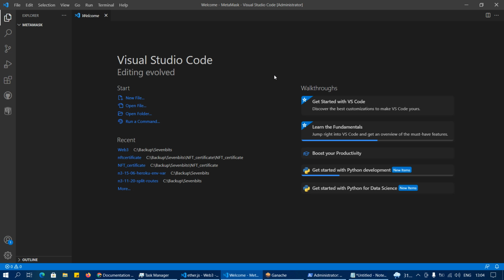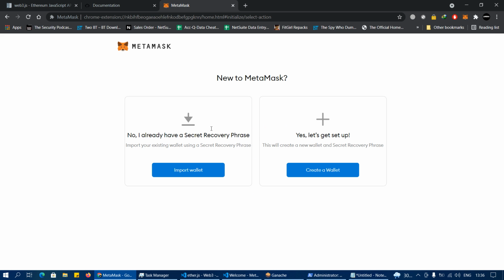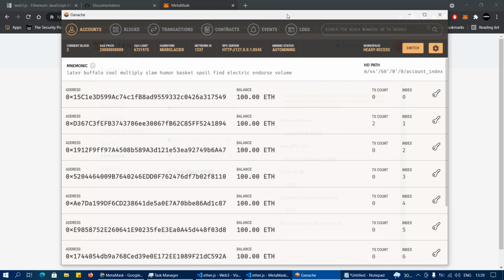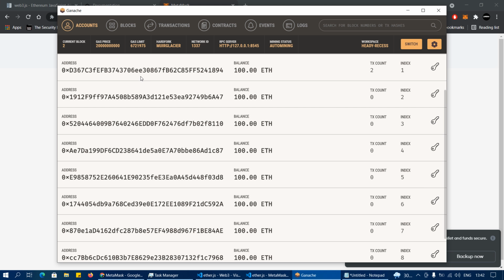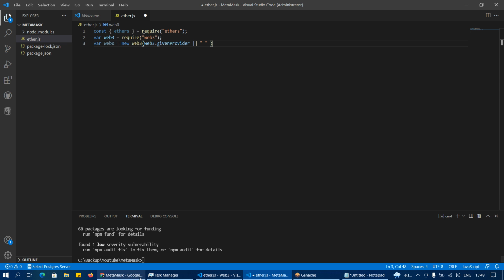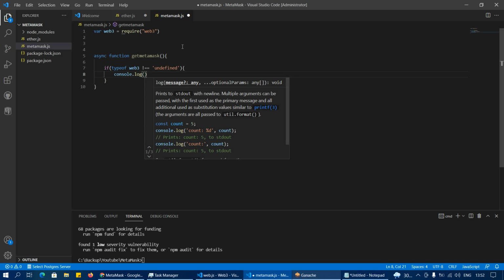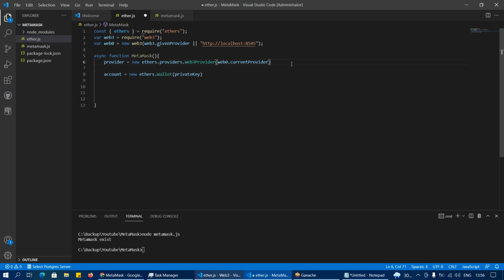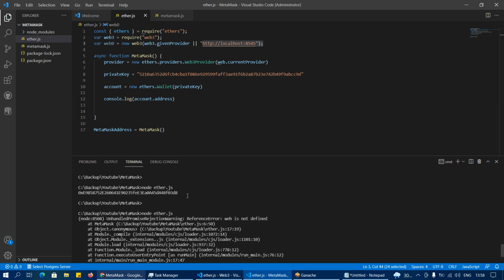How to get MetaMask wallet address using web3 and ethers.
Hello, this is my first coding video. It shows how you can get your metamask wallet address using web3 and ethers.

Ganache Installing cmd - Add-AppxPackage -Path "your ganache.appx path"

Dont use this "provider = new ethers.providers.Web3Provider(web0.currentProvider)"
you can still get the address without using the above code.